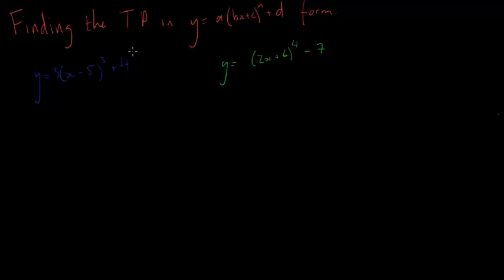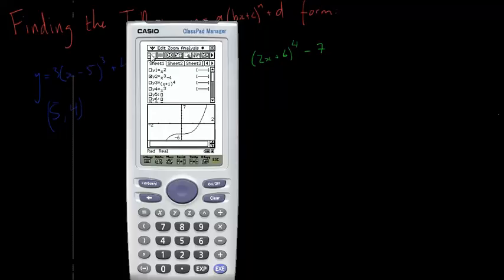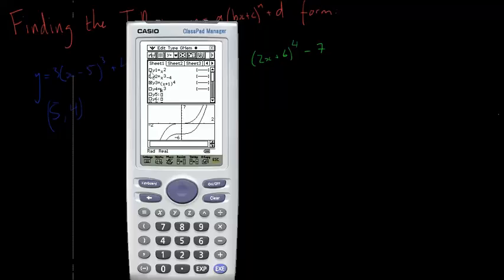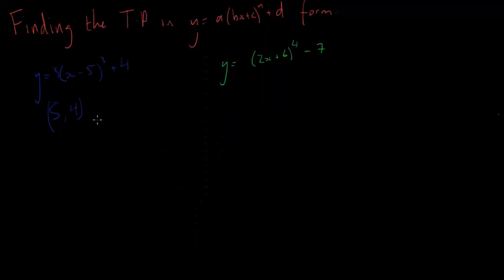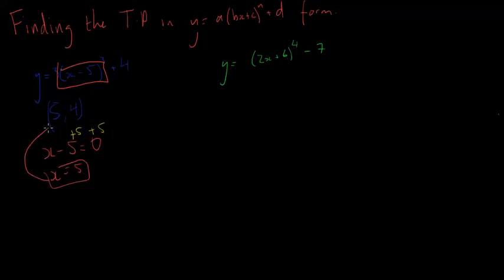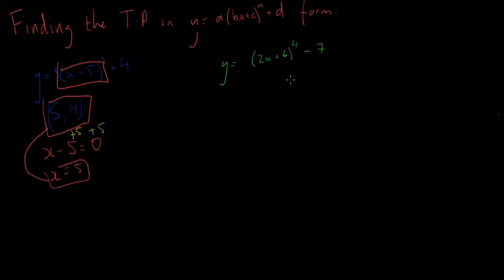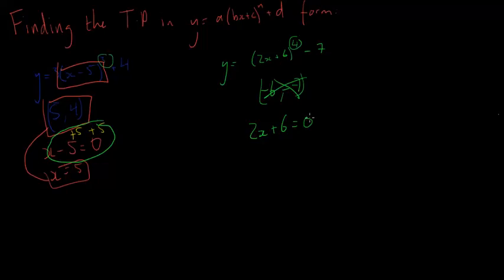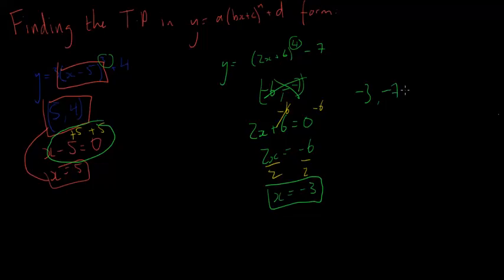3a Finding the Stationary Point in y=ax+b^n +c form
The title should say "Finding the Stationary Point..." not Turning Point (because if n is odd, it might not be a turning point!